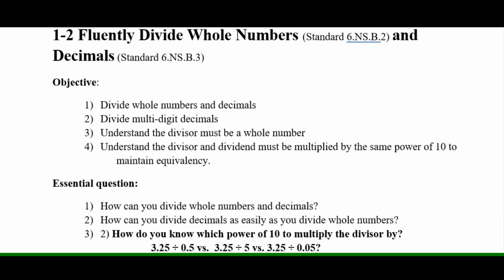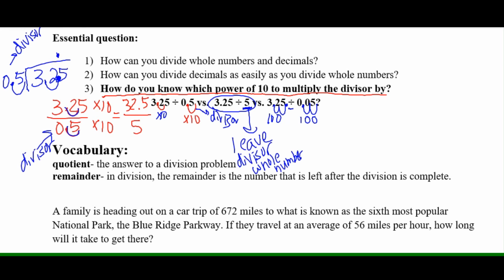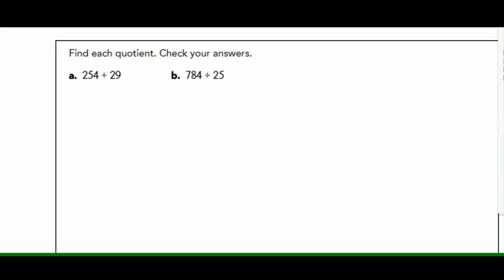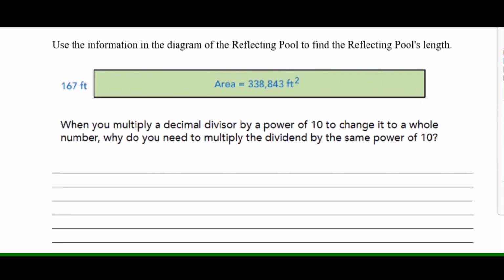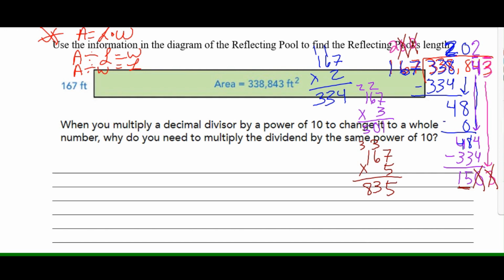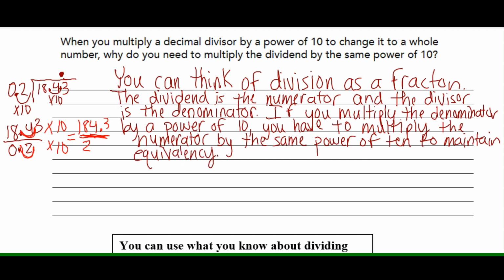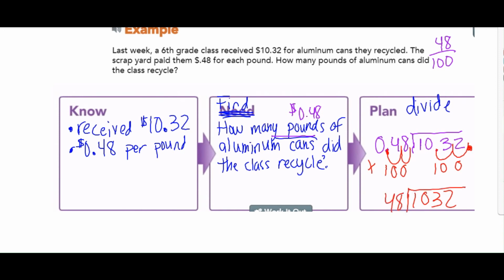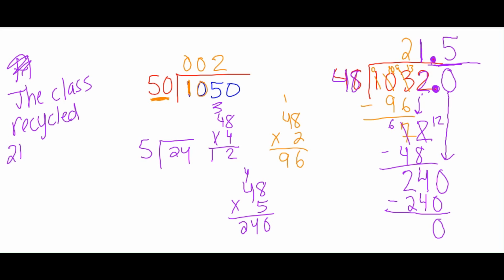1-2 Fluently Divide Whole numbers and Decimals pg. 36-39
Guided Notebook pages 27-30